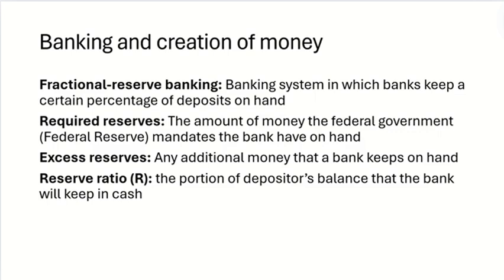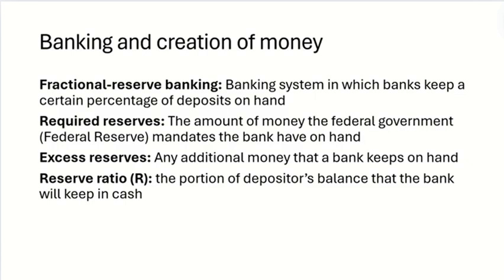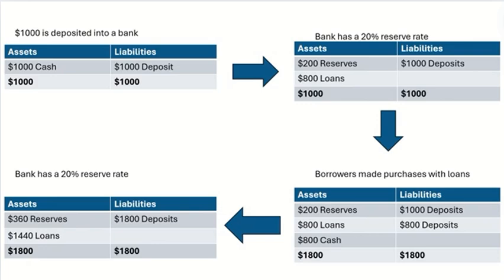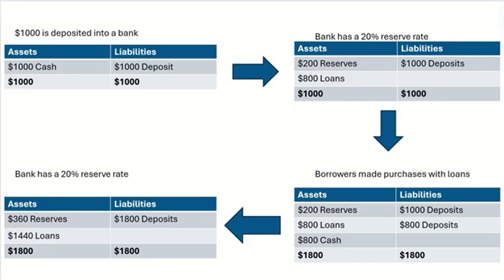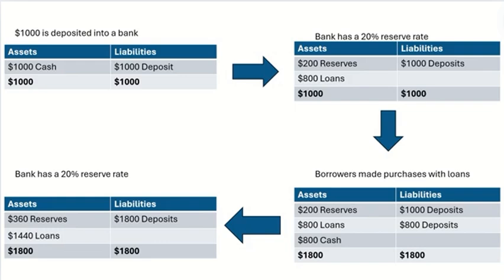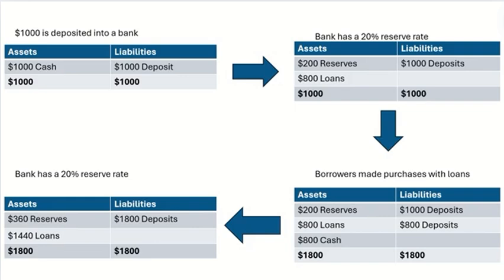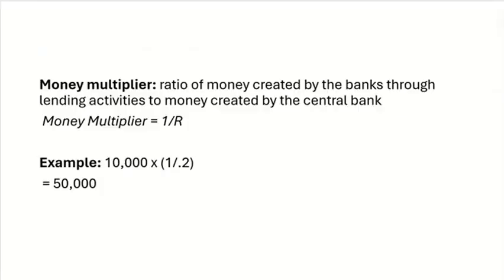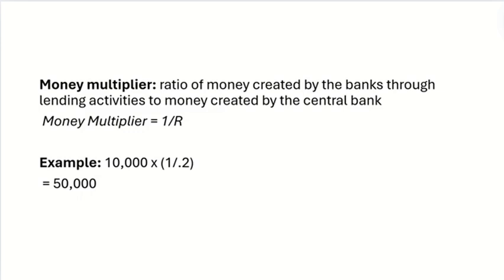CH 15 - Banking and the Creation of Money